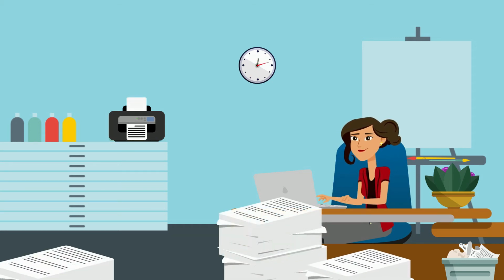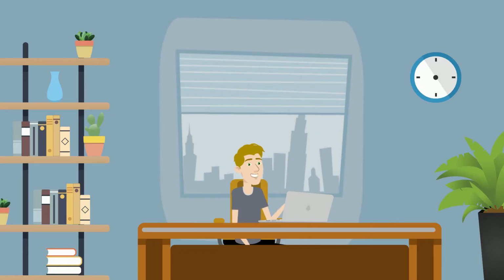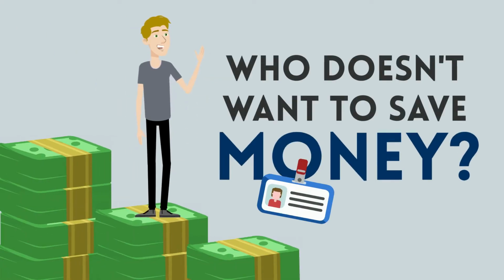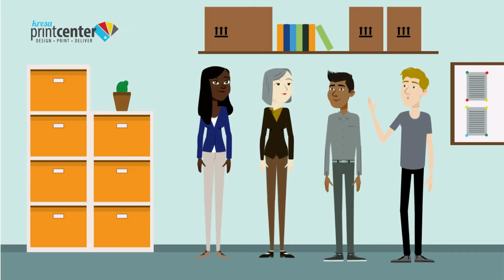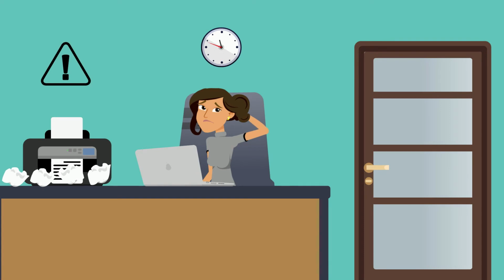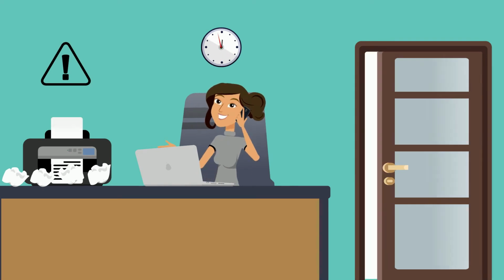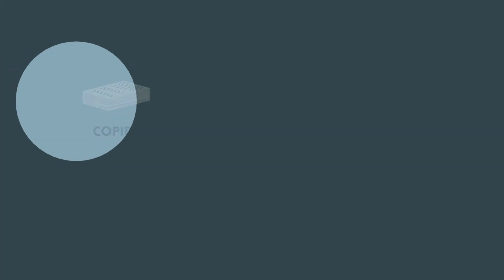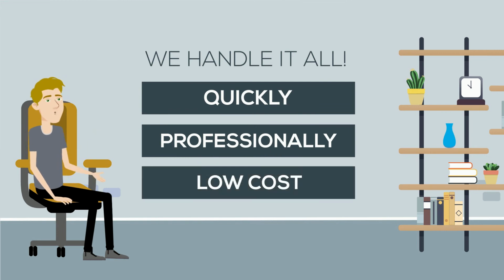Kalamazoo RESA Print Center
The KRESA Print Center can assist you with all of your graphic design and printing needs. A low-cost, full-service printing department, which caters exclusively to schools and nonprofit organizations in southwest Michigan, our friendly customer service staff will help direct you to the right people for all of your school and nonprofit publication needs.